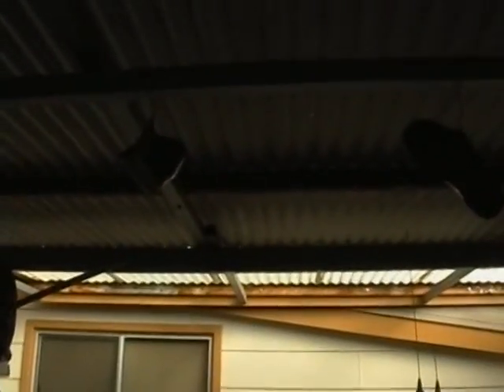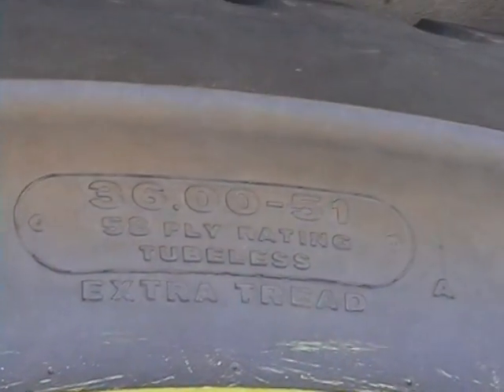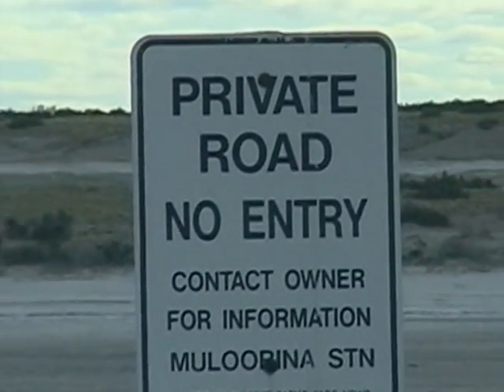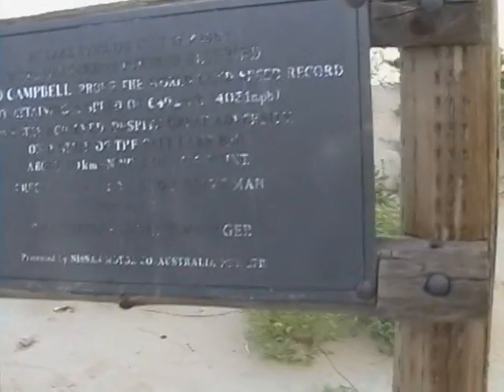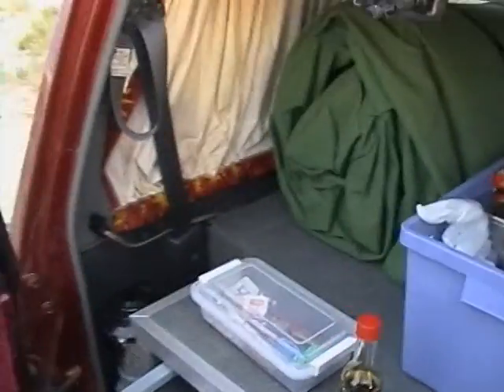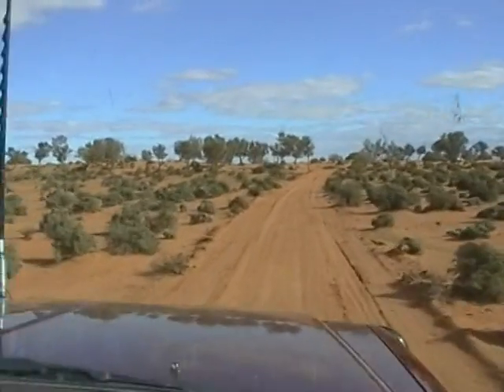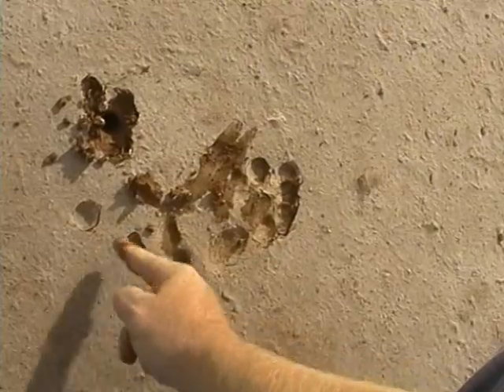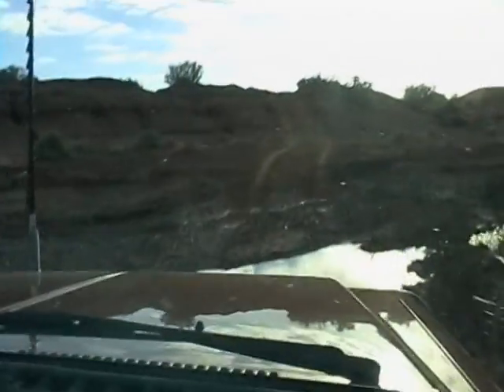The Best Option part 3 - The Lakes again (optional extra)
A trip was planned to follow the Old Ghan railway to Alice Springs, This was not to be, due to rain in the centre of Australia. So an alternative trip was planned and the original trip had to wait for another time (Backtrack to Alice). This is the first video using the new digital camera. In this video both the picture and sound have been taken from the original camera tapes.
Having seen Lake Eyre from Halligan Bay (out from William Creek), I thought that I would see the dry salt pan of Level post bay out from Marree. This was another magic moment, sitting down to my evening meal watching the sunset over the dry salt pan of Lake Eyre south, this was another moment that time stood still and I shall never forget. But the road out there is crap.